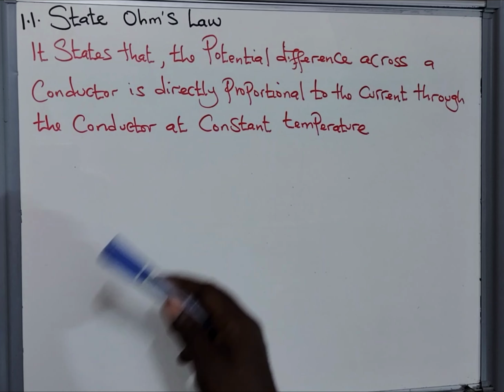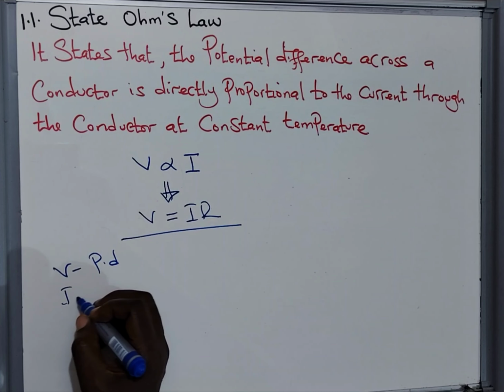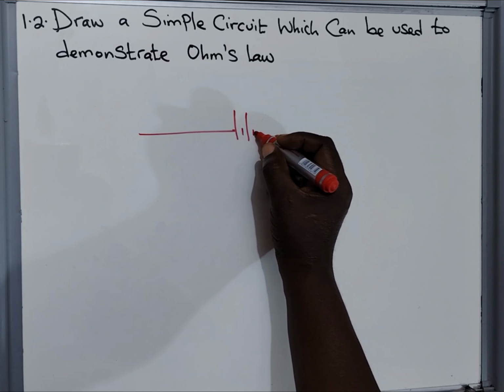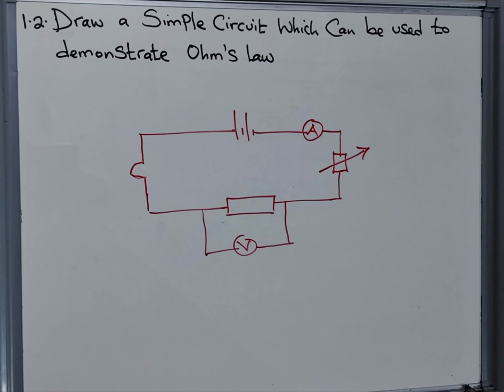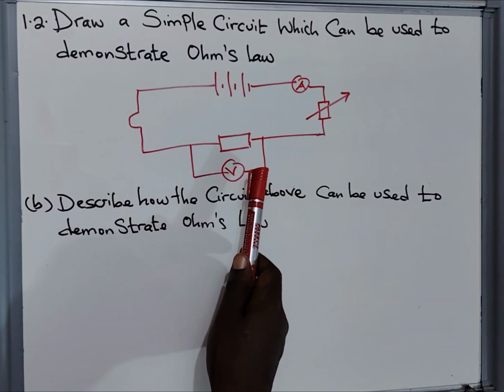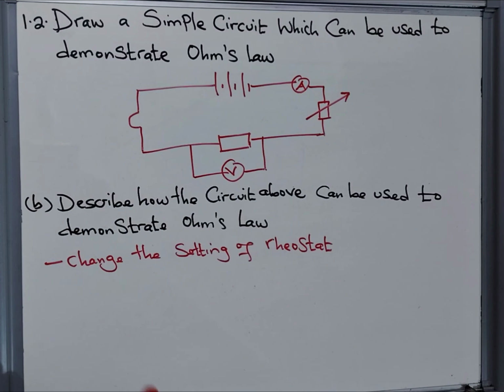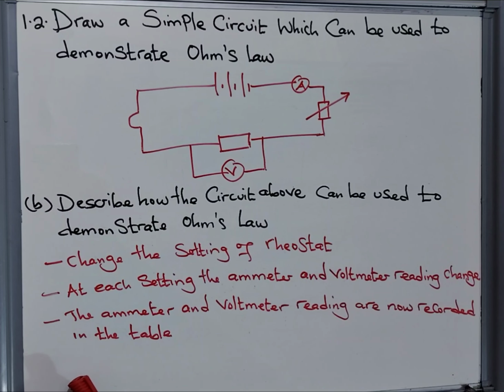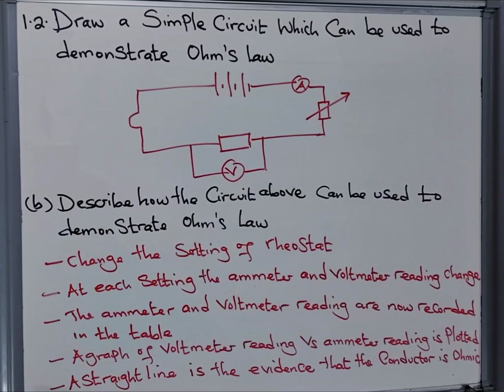ELECTRIC CIRCUITS(Ohms law): Grade 11 & 12(Lesson)